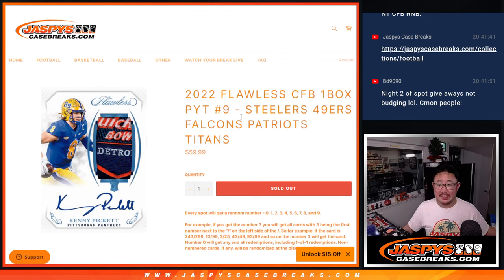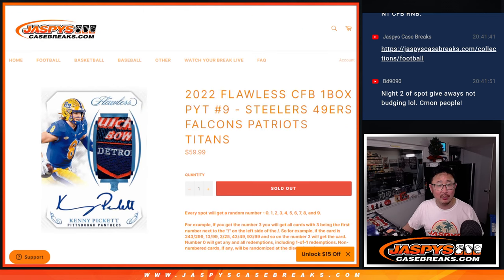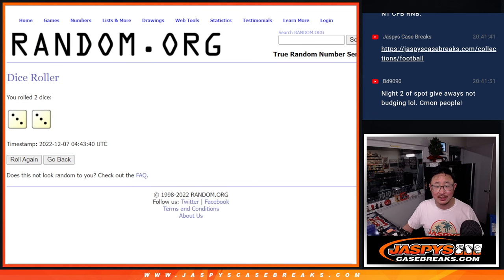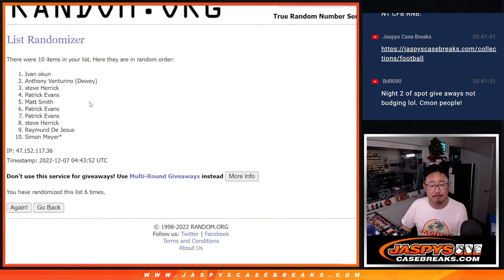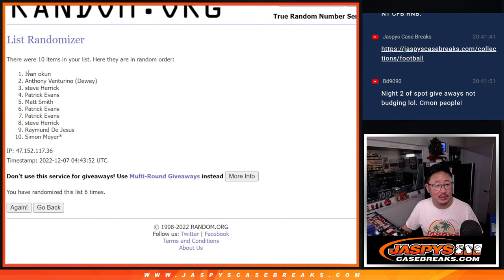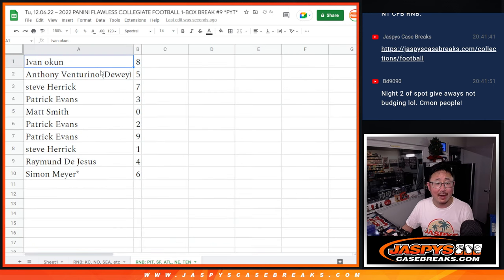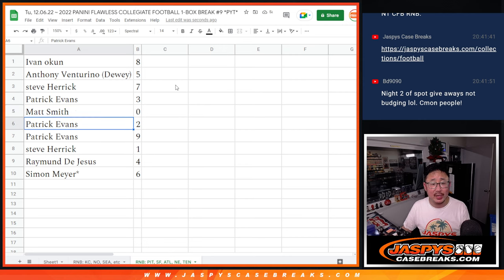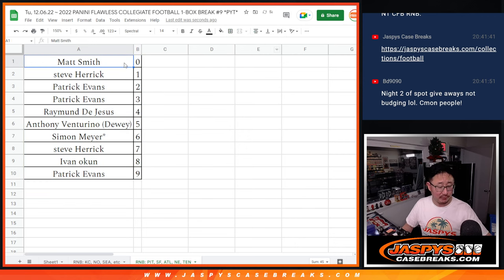RNB: PIT, etc ~ Tu, 12.06.22 ~ 2022 PANINI FLAWLESS COLLEGIATE FOOTBALL 1-BOX BREAK #9 *PYT*